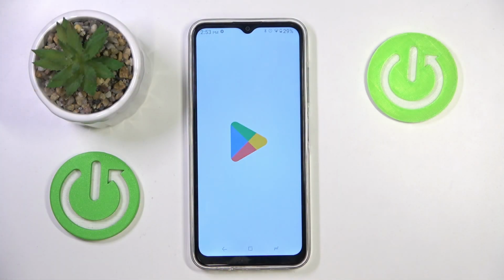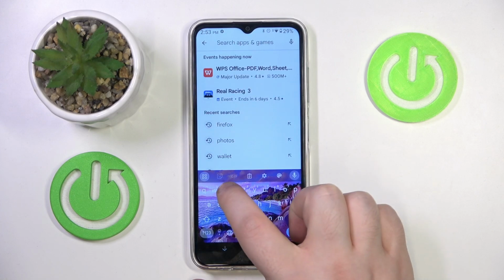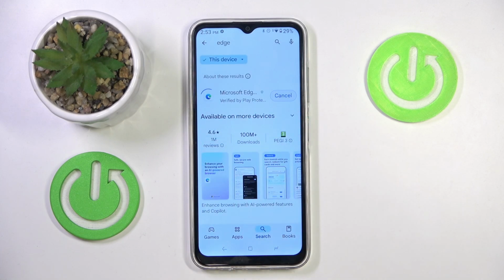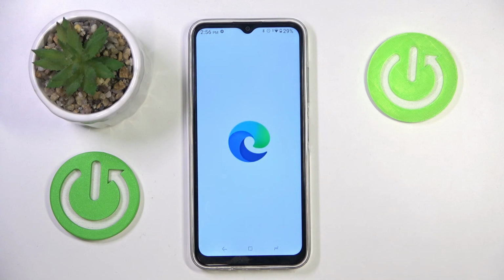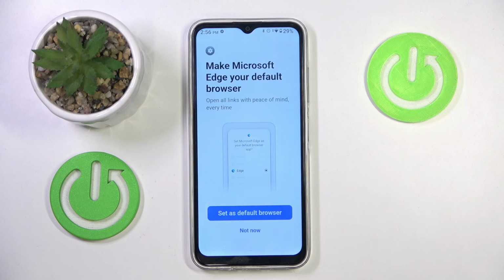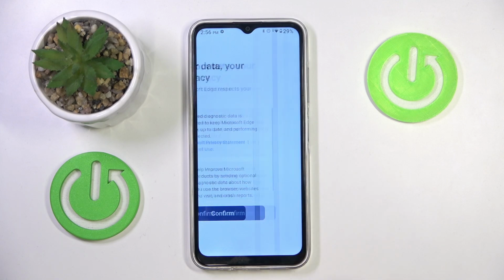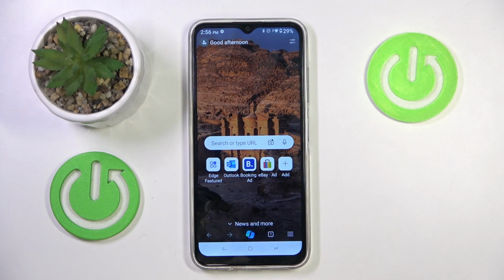How to Install Edge Browser in HOTWAV Note 15 Pro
Installing the Microsoft Edge browser on your HOTWAV Note 15 Pro gives you a fast and secure browsing experience, with features like integrated Microsoft services, privacy tools, and smooth performance across your devices.

How to Download and Install Edge Browser on HOTWAV Note 15 Pro?
How to Set Up Microsoft Edge on HOTWAV Note 15 Pro?
How to Install Microsoft Edge on HOTWAV Note 15 Pro?